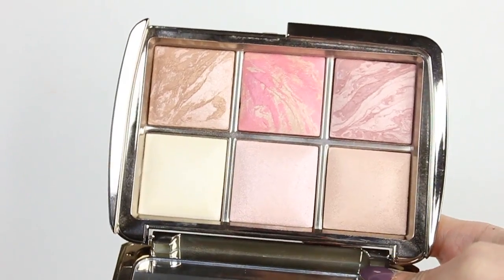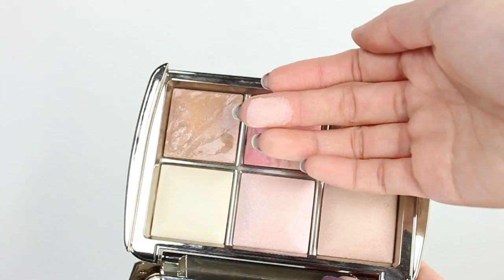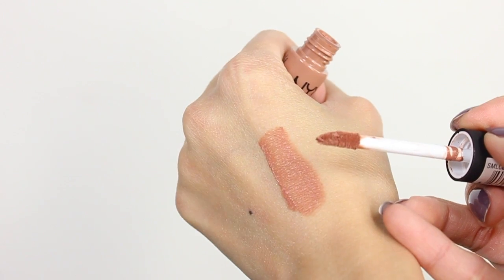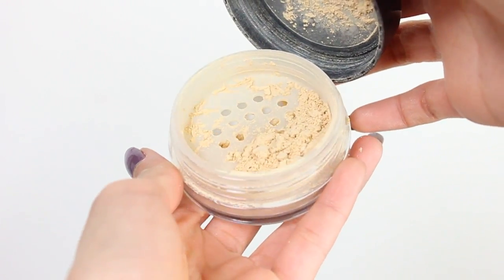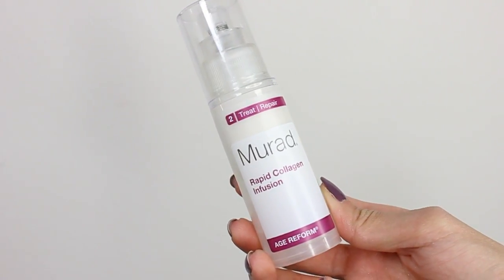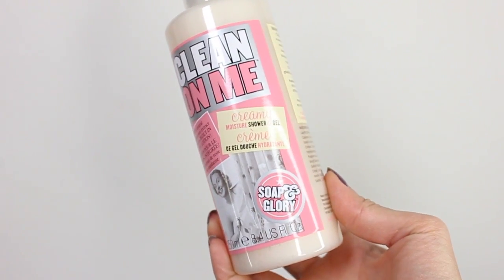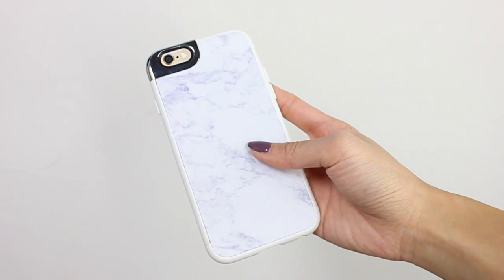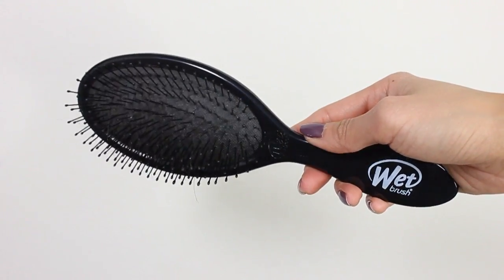September Favorites & Updates! 2015 LeSassafras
It's the end of the month so you know the drill! I'll be going to NEW YORK for Generation Beauty! Will I see you there??

○ S N A P C H A T: lesassafras
○ I N S T A G R A M: thesassafras
○ T W I T T E R: 3inniw

Products Mentioned:
Hourglass Ambient Lighting Edit Palette
NYX Soft Matte Lip Cream (London) & Retractible Lip Liner (Natural)
NYX Color Correcting powder (Banana)
IT Cosmetics CC+ Cream (Medium)
Murad Rapid Collagen Infusion Moisturizer
Soap & Glory Body Lotion & Clean on me Creamy shower gel
Wet Brush Detangling Brush
BBW Lilac Blossom Candle

'SASSAFRAS'

XOWINNIE